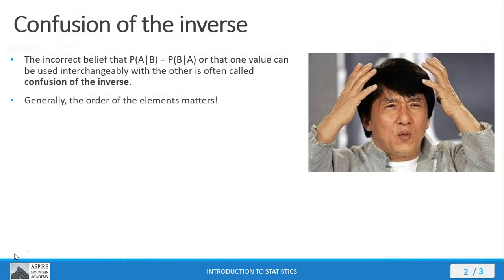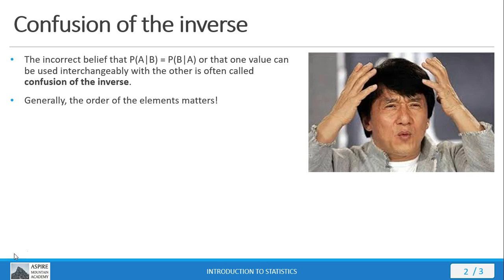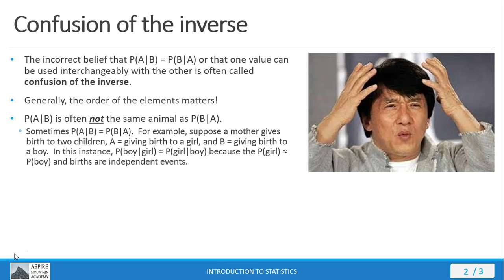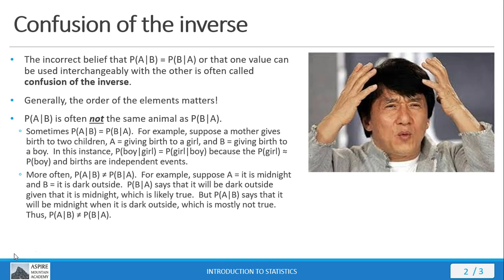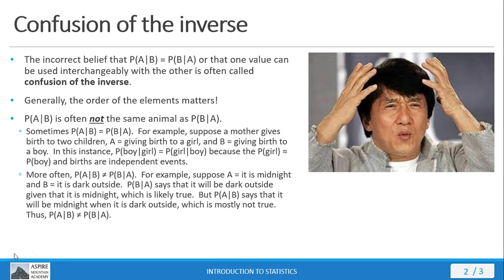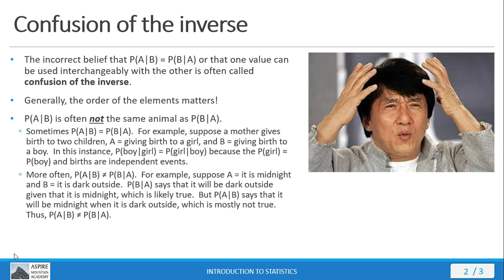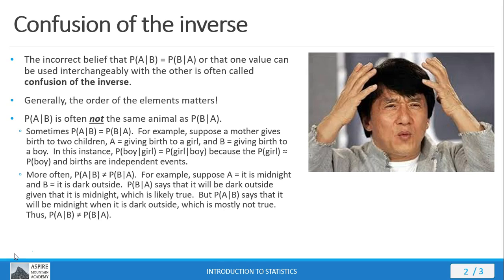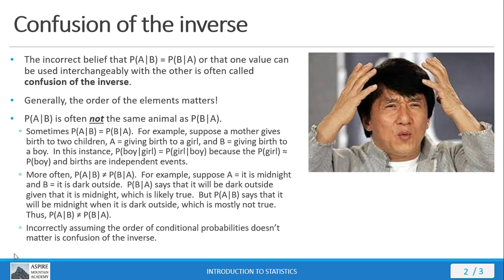Stat 101 Lecture 4.3.5